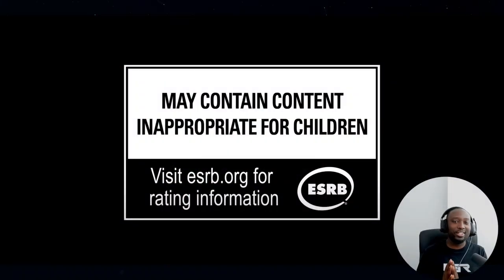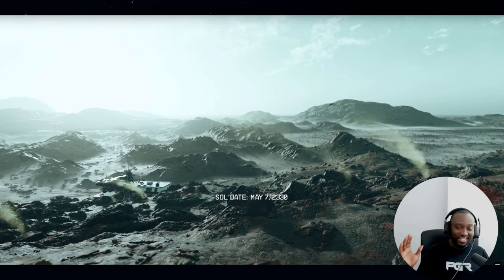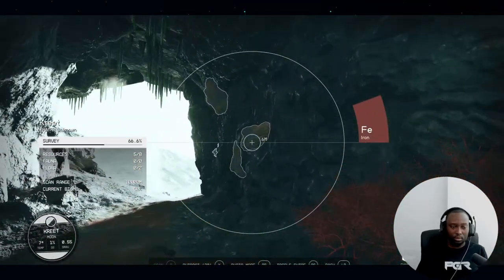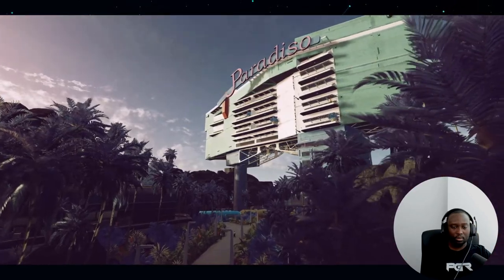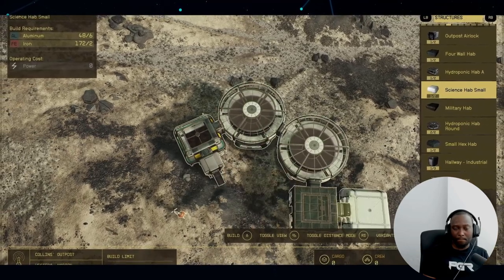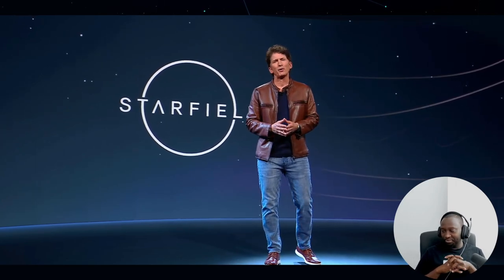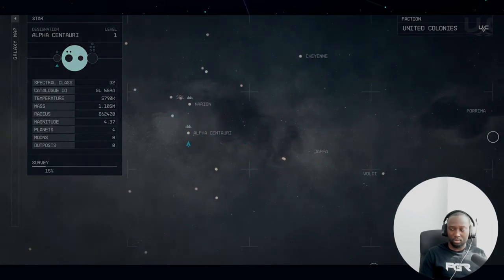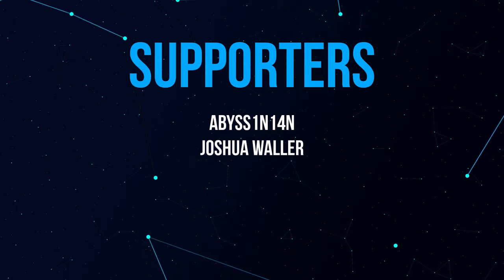Starfield Gameplay Trailer - Reaction - HYPE!!!!!